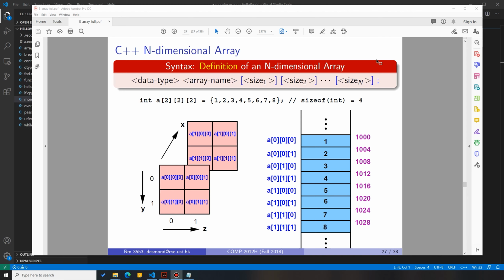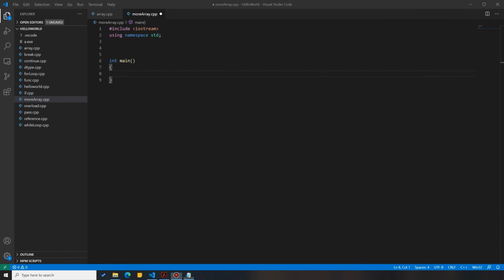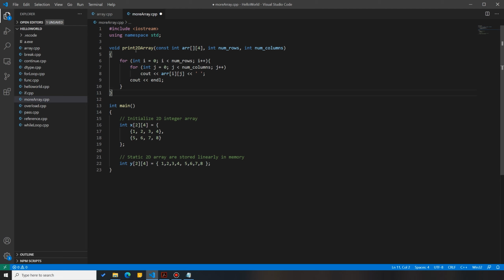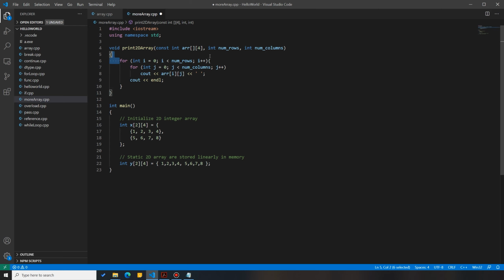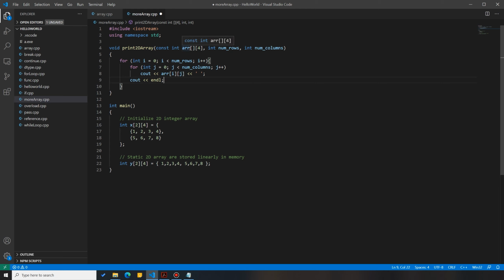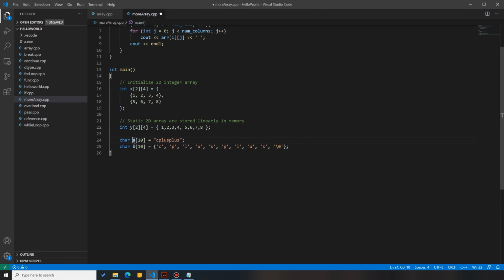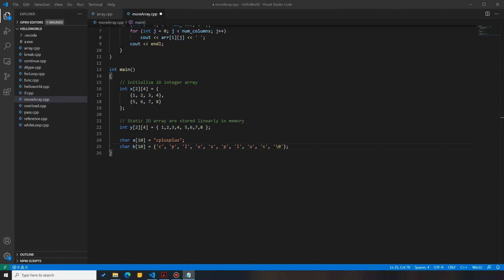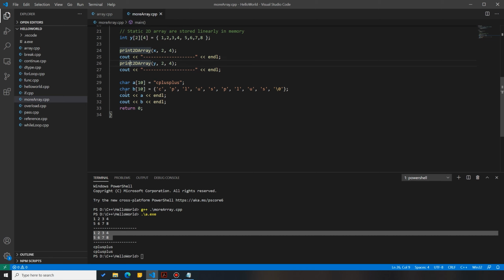C++ Lesson 13 - More about Arrays (COMP2011)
1. Multi-dimensional Array
2. String as Character Array